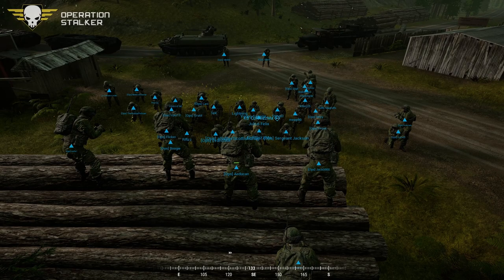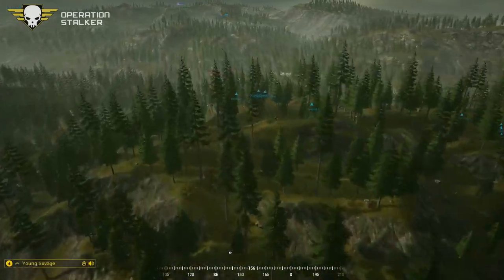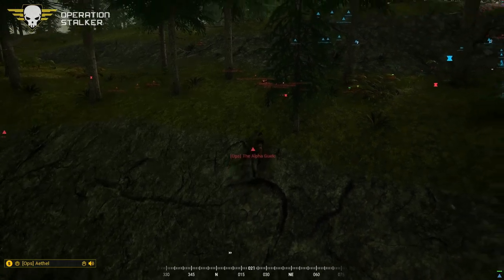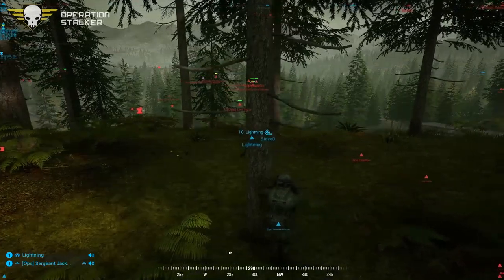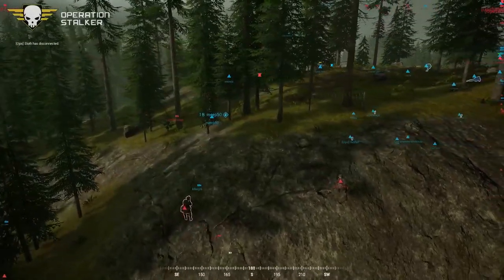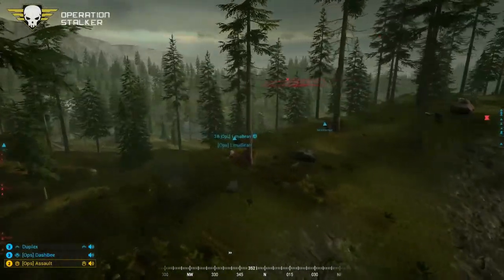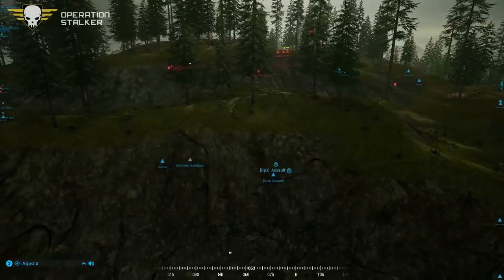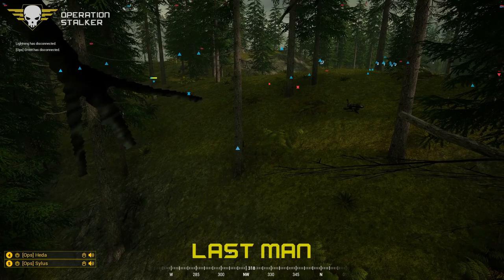Squad Ops | 1 Life Operation: Stalker 03 25 2020